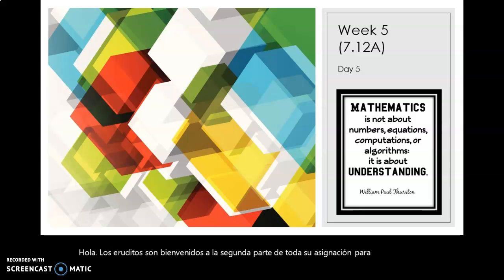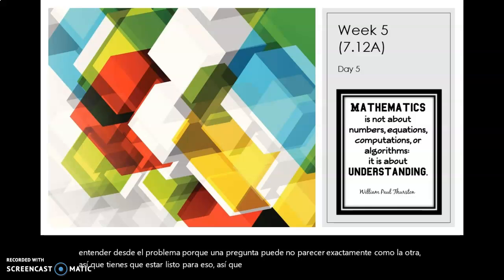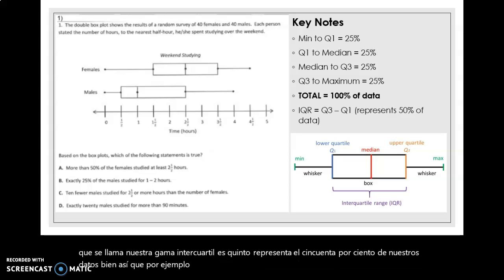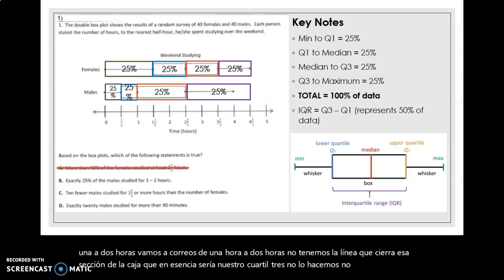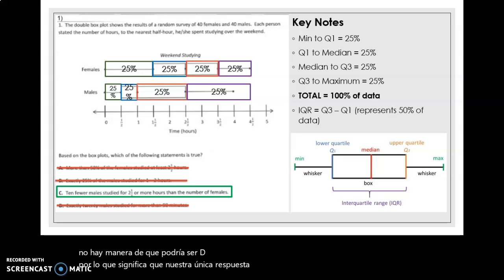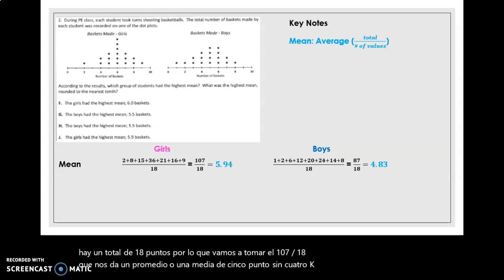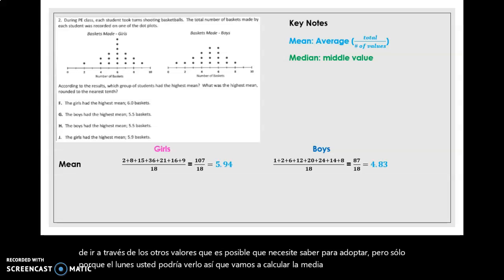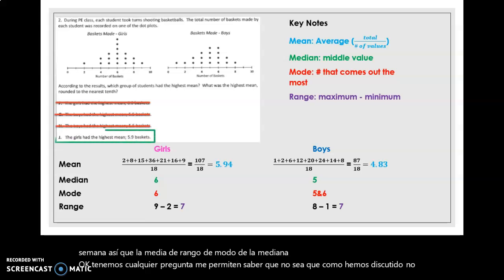Week 5 Day 5 (7.12A)